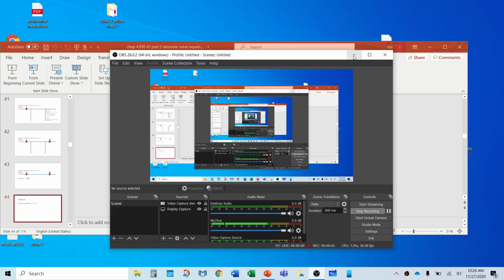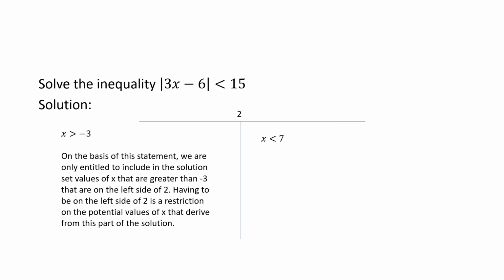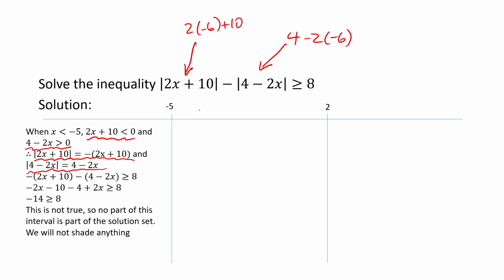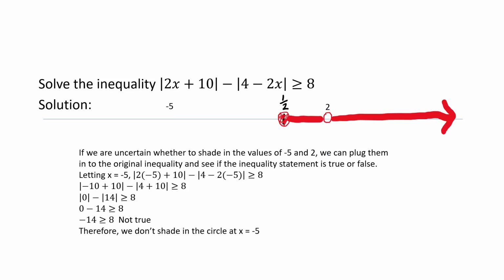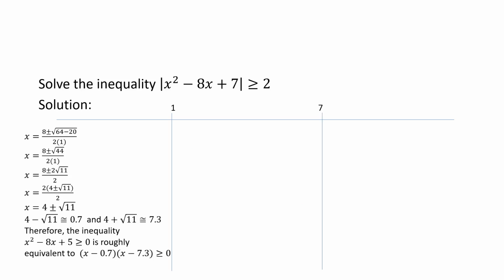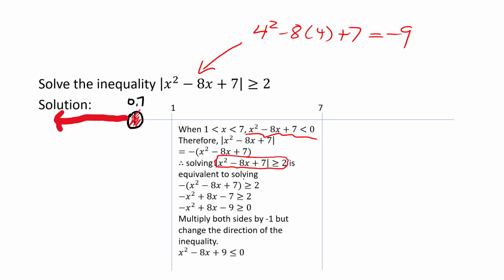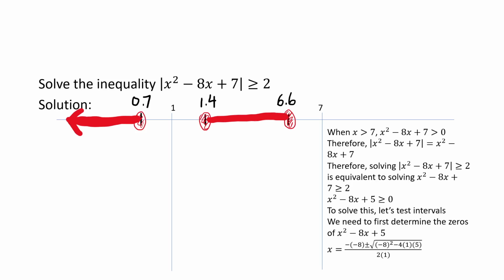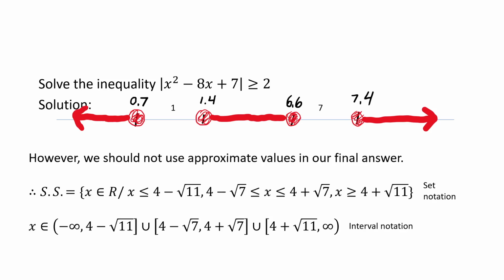Advanced Functions MHF4U Lesson Chap 4.050 Part 2 Absolute Value Inequalities